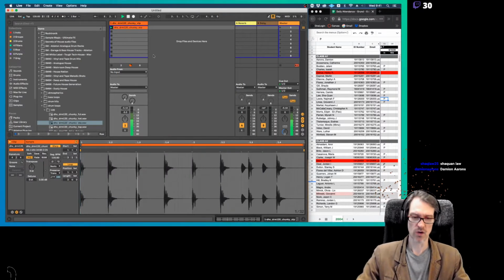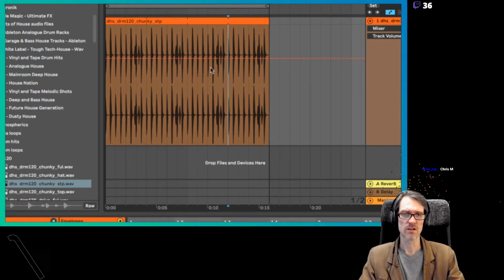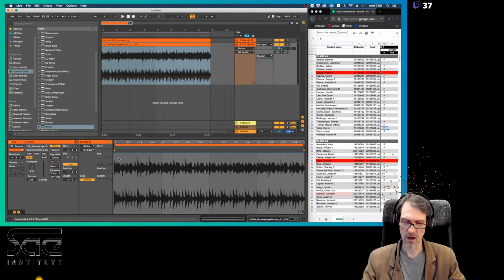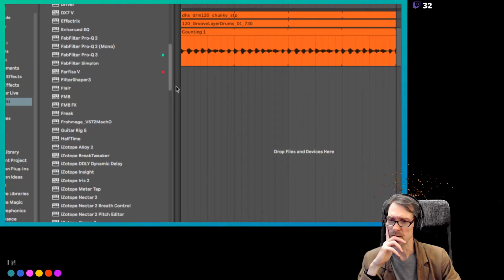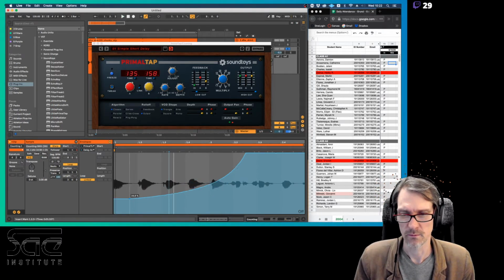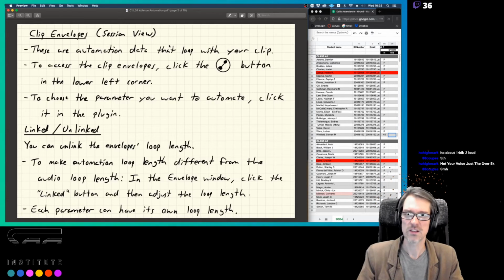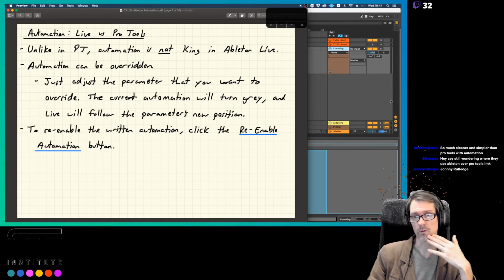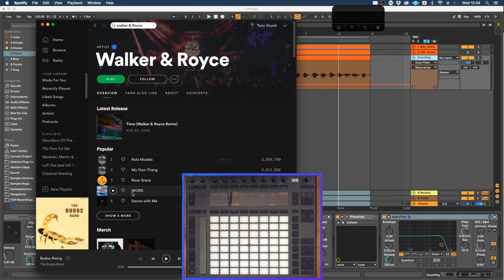Ableton Live Automation 6-10-2020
This lesson shows how to program Automation in Ableton Live.